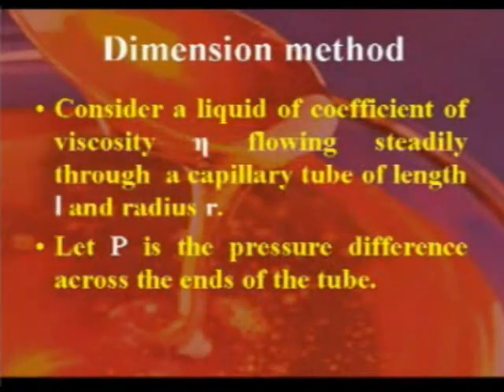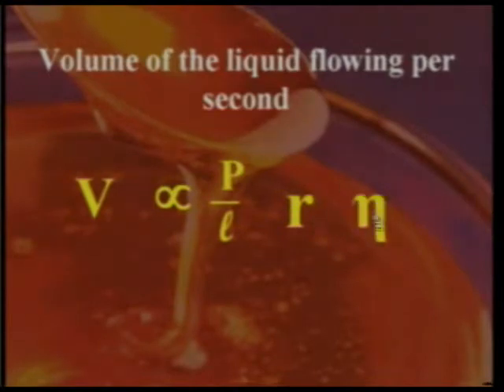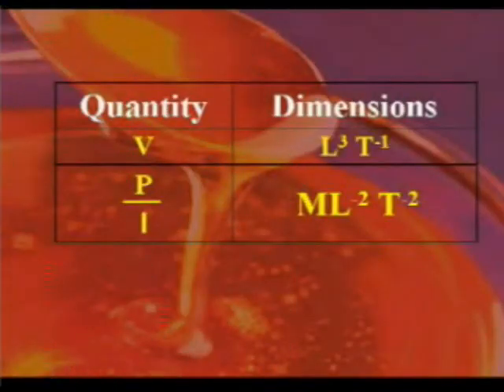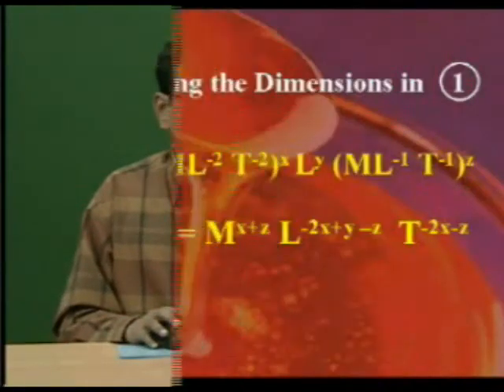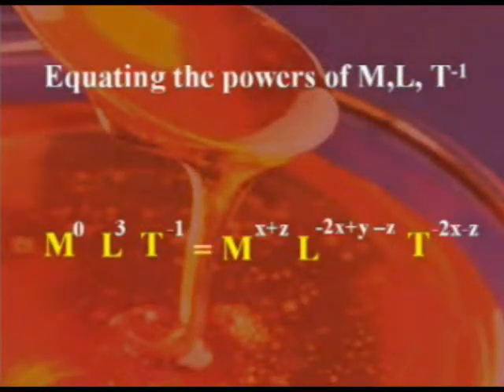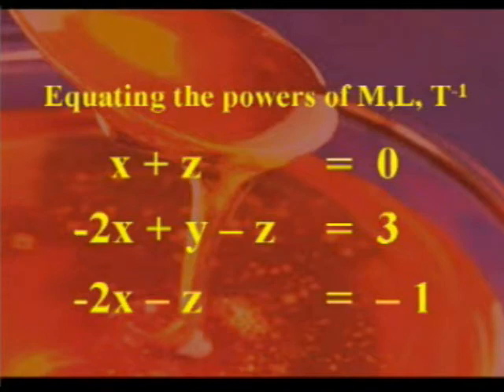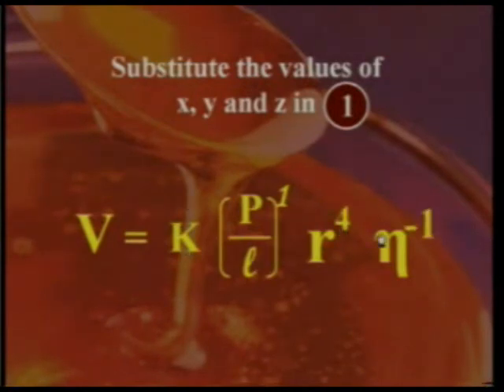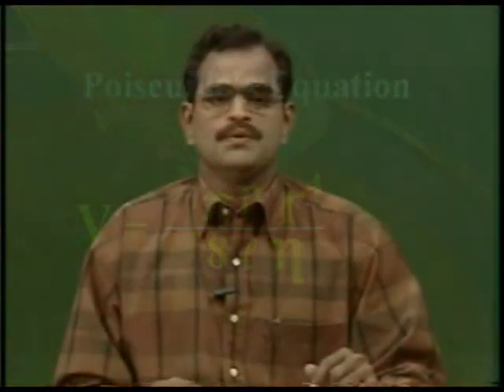Subbiah Pandian Viscosity 2 Poiseuille formula Dimension Method 1 in English